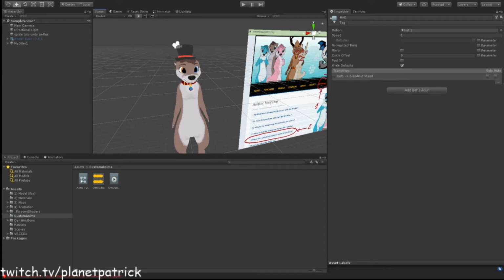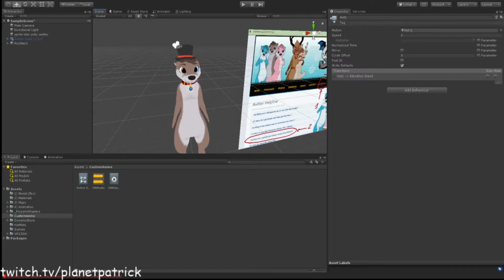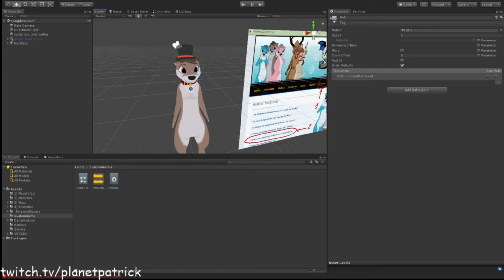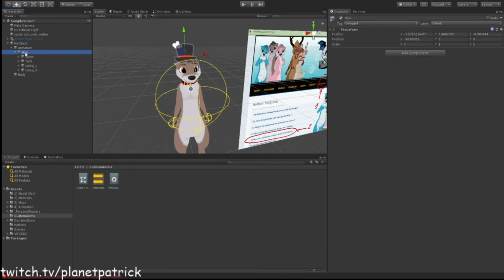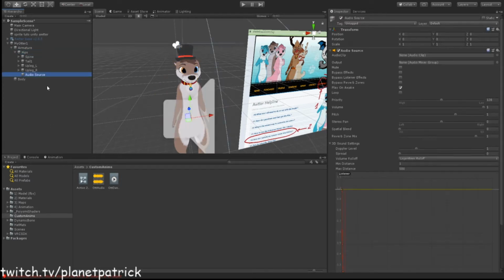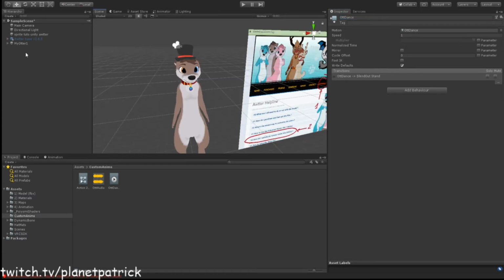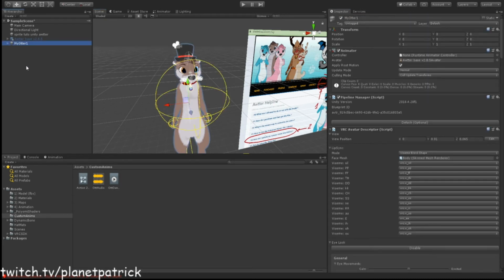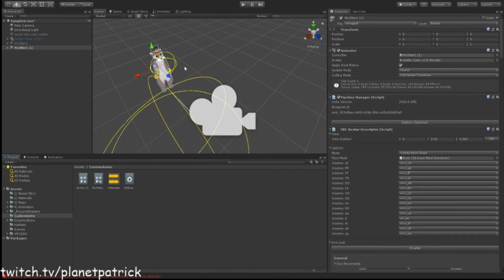How to Add a Animation With Music to your Vrchat Model